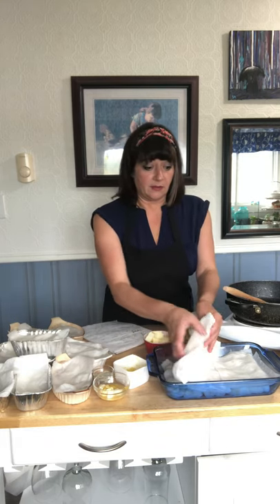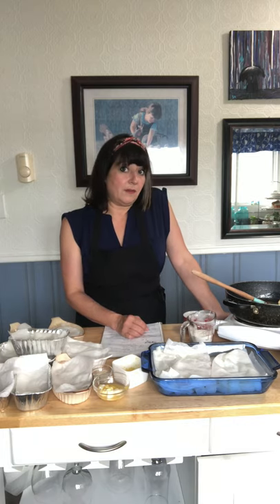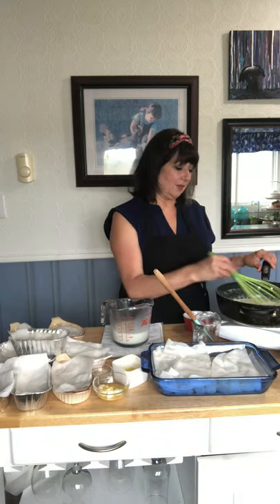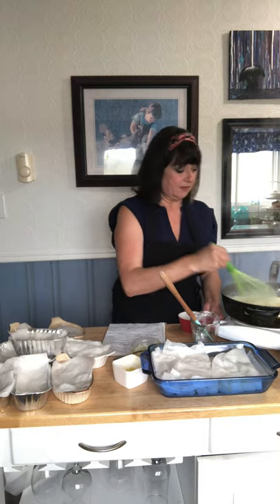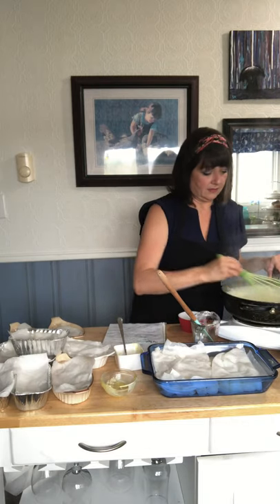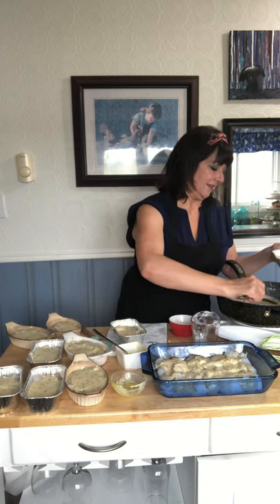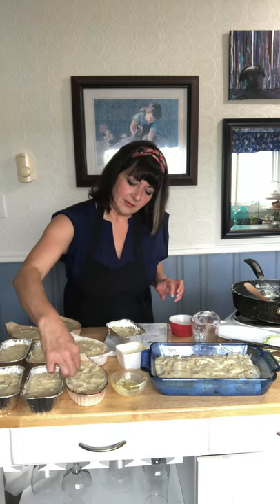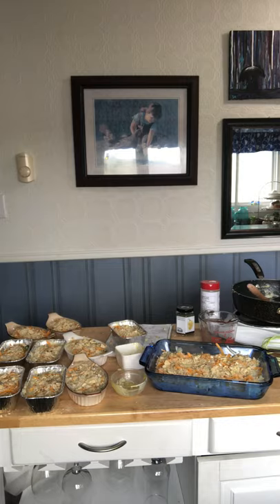Cod Au Gratin Recipe Delicious!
One on my most requested recipes super delicious made with frozen Atlantic cod fish yummy Enjoy thanks for liking and sharing